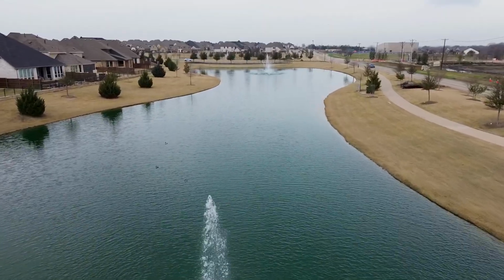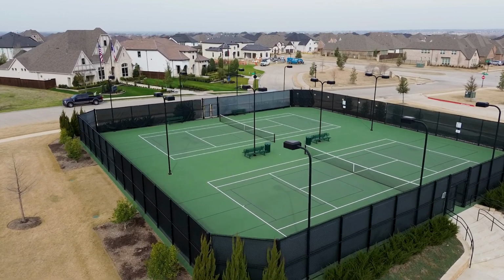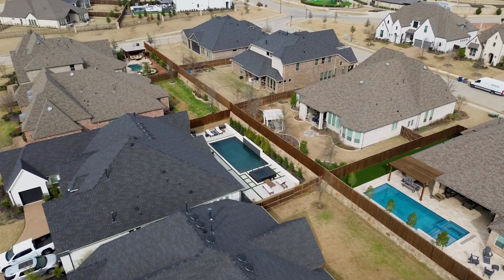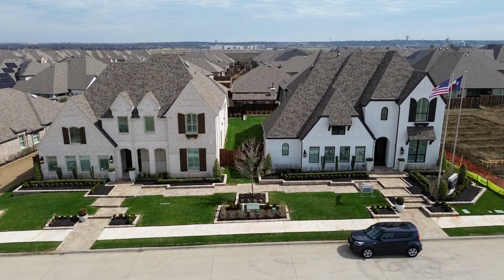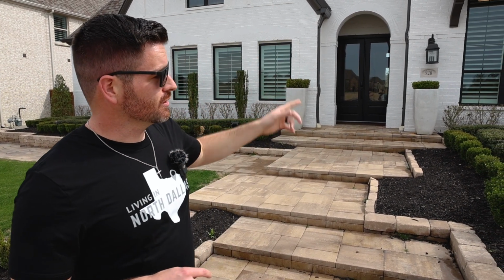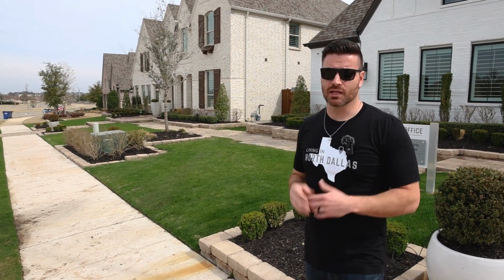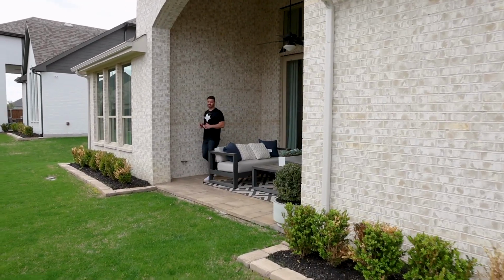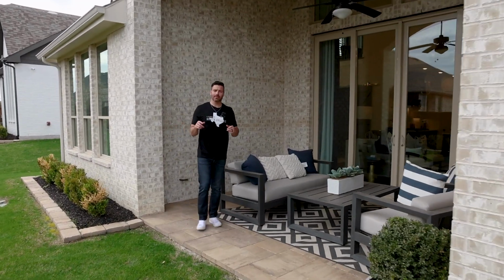STAR TRAIL PROSPER TX - Tour One of the Best Neighborhoods in Prosper Texas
Check out Windsong Ranches competitor that nobody talks about! Star Trail is an upscale master-planned community in Prosper, Texas with homes by the area’s best builders from the $800s to $1 Million +. This is one of Prospers best neighborhoods and amenities for the whole family! I hope you enjoy the tour!

🤔Thinking of moving to North Dallas? Let us help!🤠